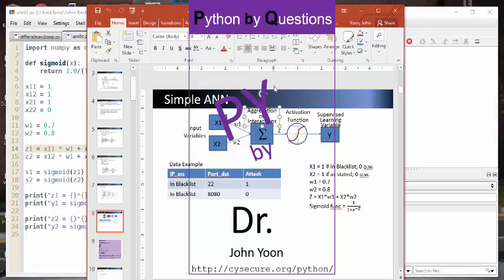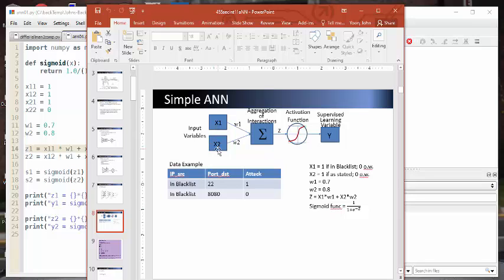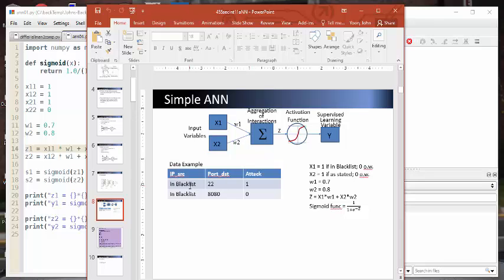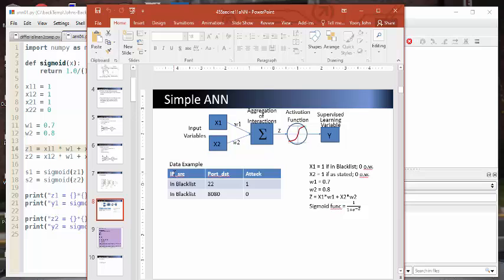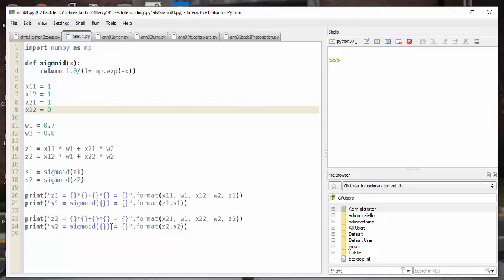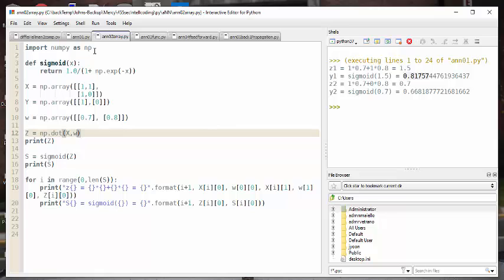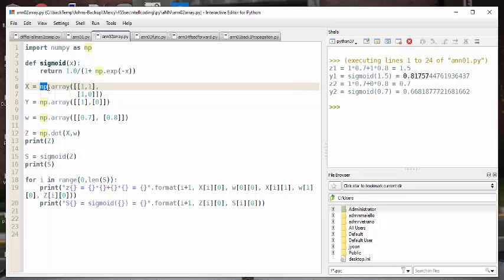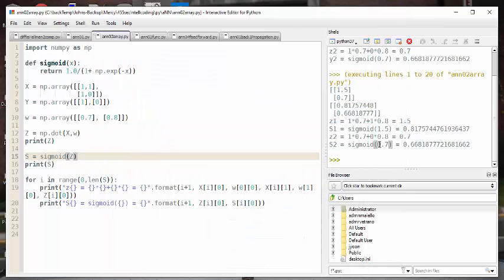09aNN01arrFeedforward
artificial Neural Network in Python. Part 1: simple concept understanding